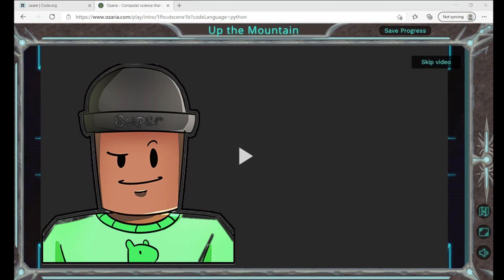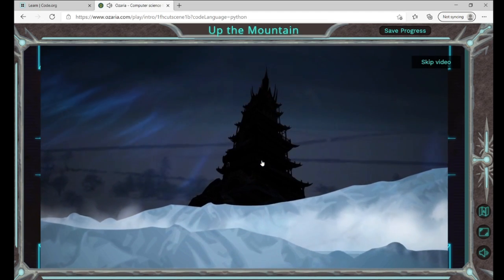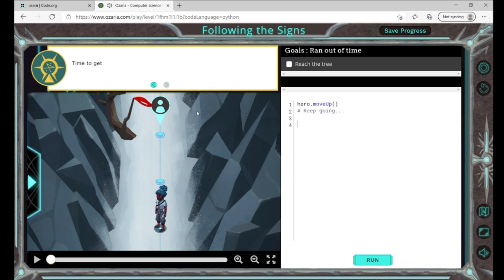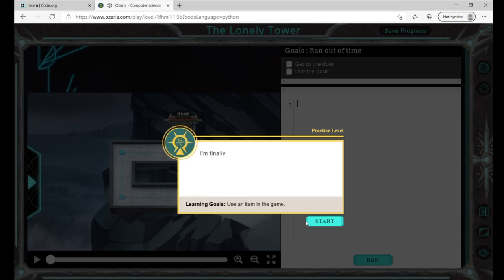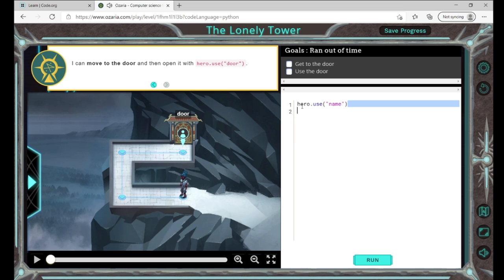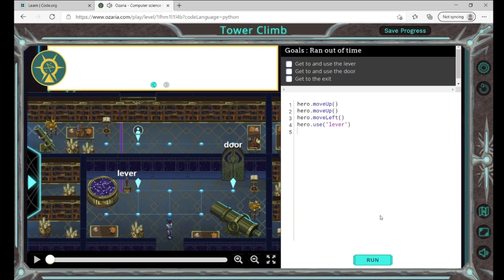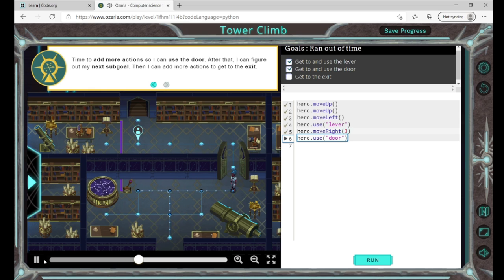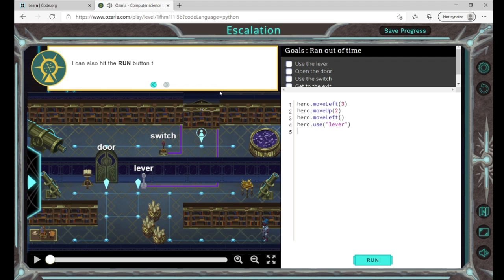HOW TO PLAY HOUR OF CODE'S OZARIA GAME CHAPTER 1 | Twin Coders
Llama_Gamer shows you how to play Chapter 1 of Hour of Code's coding game Ozaria. Ozaria is an adventure game where you have to master the lost magic of coding to save their world.

Videos BY KIDS FOR KIDS.

Twin Coders Channel Description
Hello friends! Welcome to Twin Coders! 👋 Roblox videos BY KIDS FOR KIDS!

We’re nine-year-old twins living in beautiful California. 🤗 Our jam is Roblox and Among Us! You'll also find us at 🎹🥁music school, ⚽ soccer practice, or doing our 📚 homework. We go by 🦙Llama_Gamer and 🐊GatorGurl.

On this channel, you can expect kid-friendly gaming videos with lots of laughing...and sometimes screaming!

Have a suggestion for a video? Let us know! YT turns the comments off on kid videos.
- Twitter (@CodersTwin)

Your support means the world!!  😍 Be safe, be kind, and wear a mask. 😷